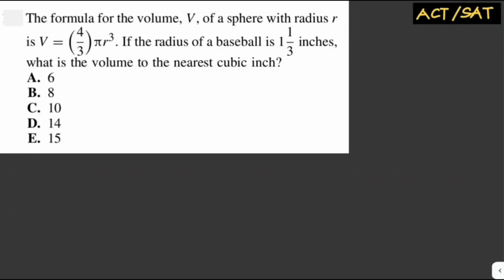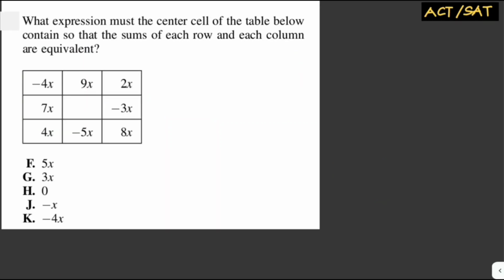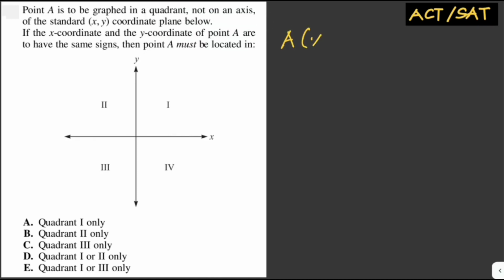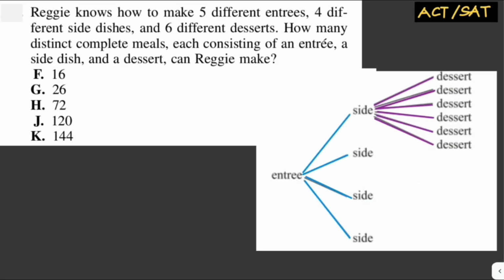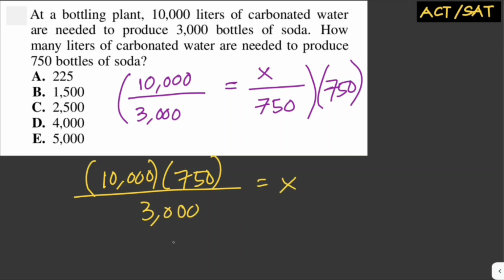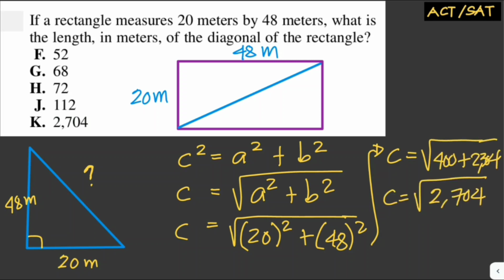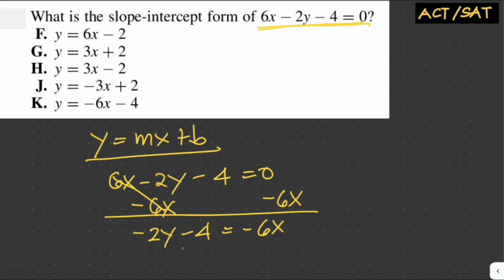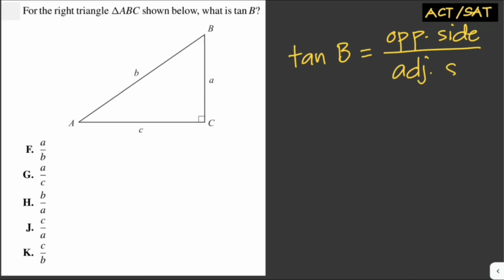ACT/SAT MATH REVIEW: SOLVED MATH PROBLEMS by Jane Maciejewski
Learn how to solve different Math problems to prepare for the ACT/ SAT Exam